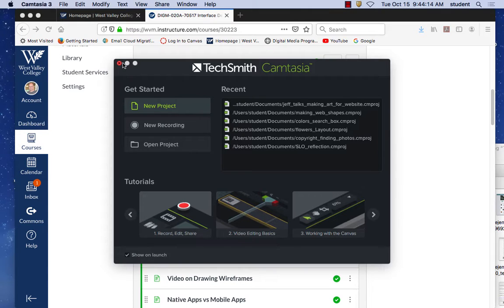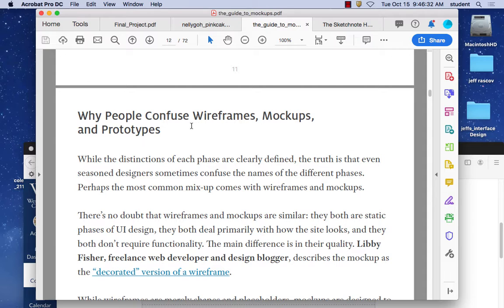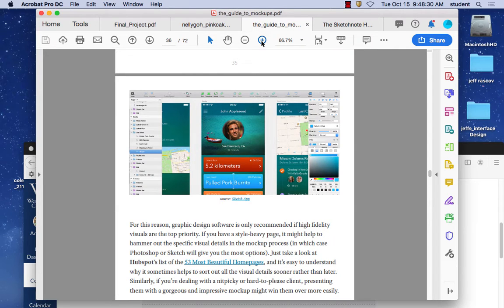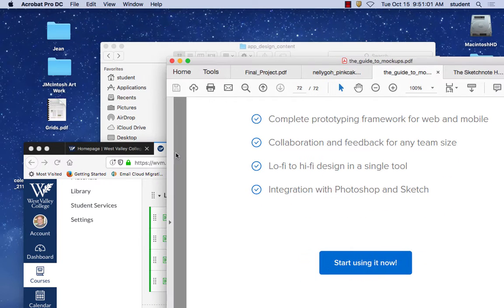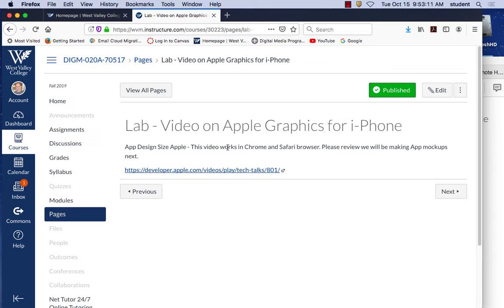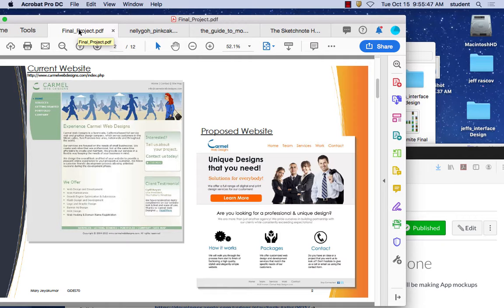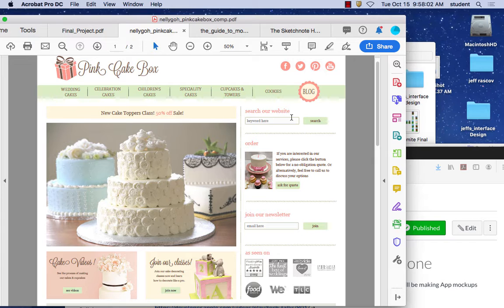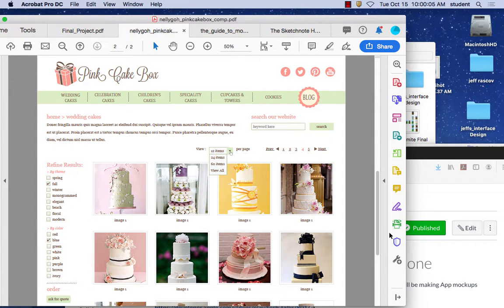interface_oct15_2019